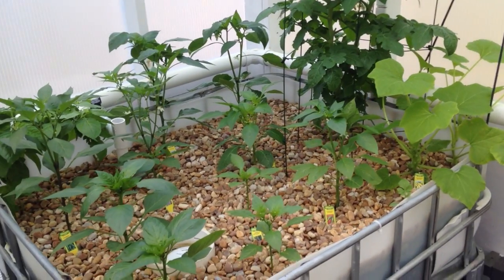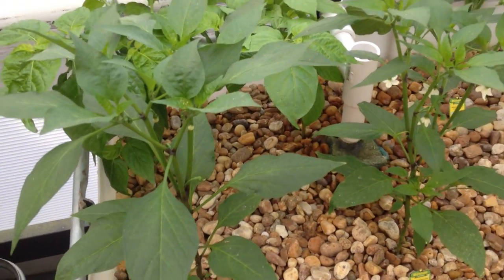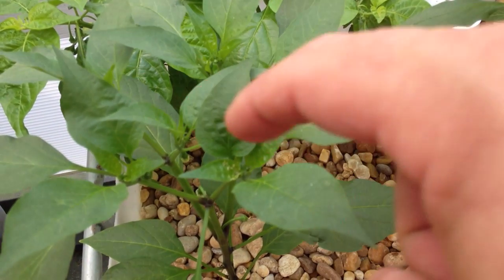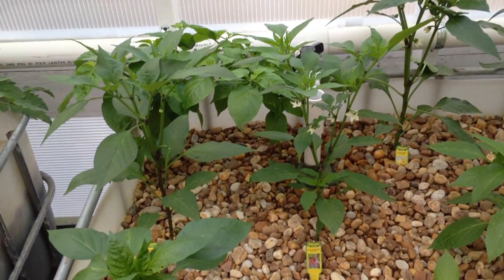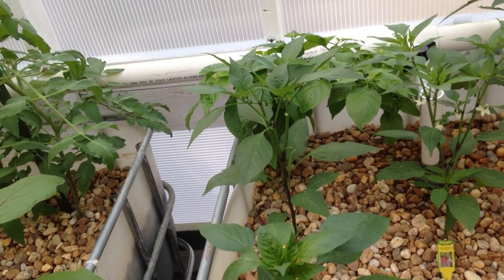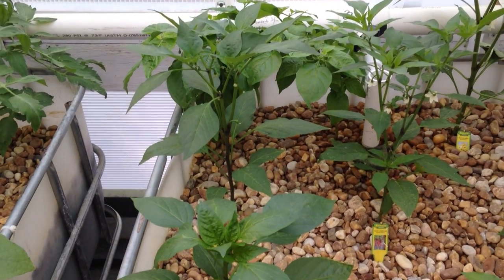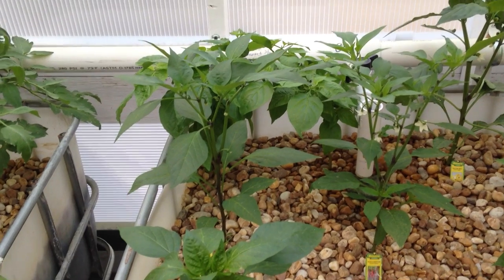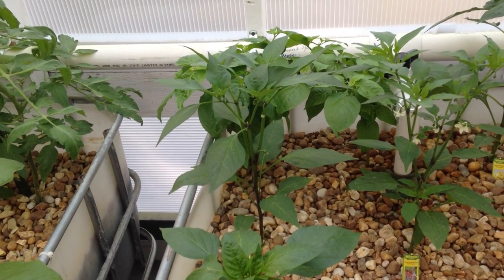Aphid Issue on my Pepper Plants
Brendon's Aquaponics Farm ...  Pepper plants are under attack ... I sprayed them with high pressure water and blasted them off the leaves but they come back the next day.  Are they the same little boogers or are these new bugs every day.  Havent resorted to the diluted soap trick just yet ...  all comments are welcome!  Thanks for your help